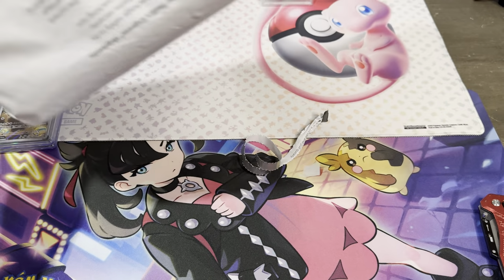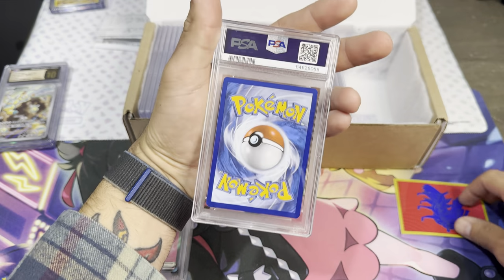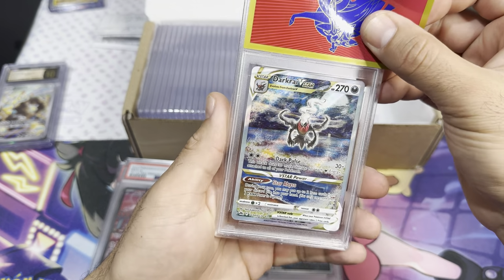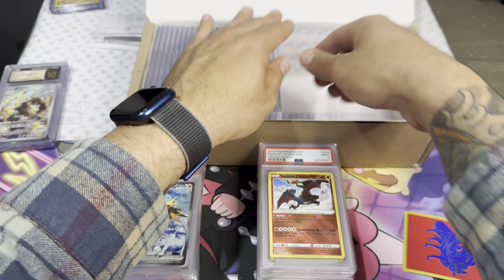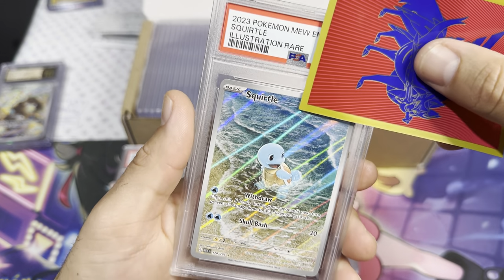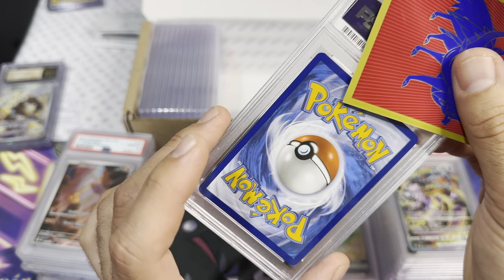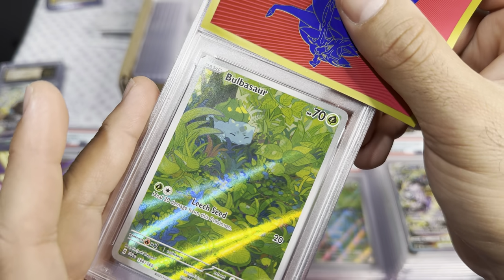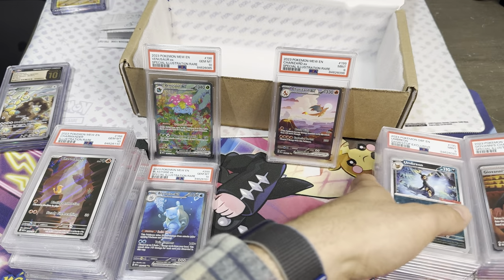First PSA return of 2024! 10’s?!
38 card submission return!
Please tell me what you think!